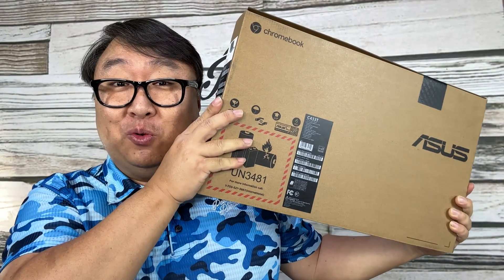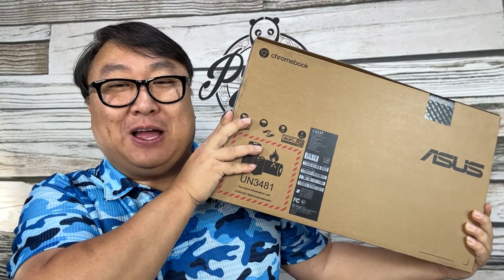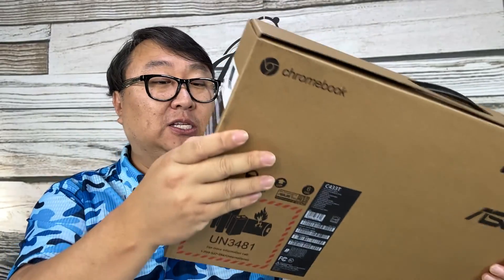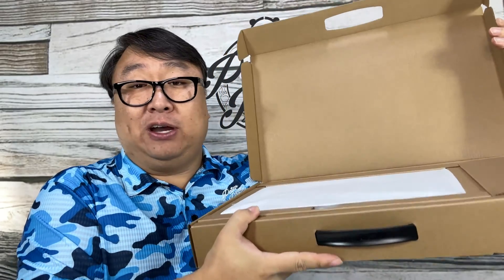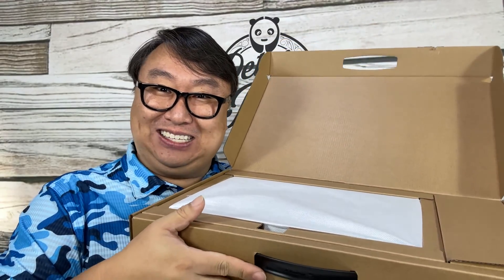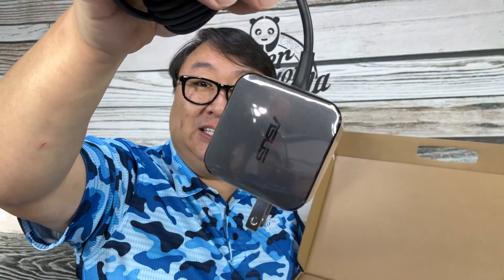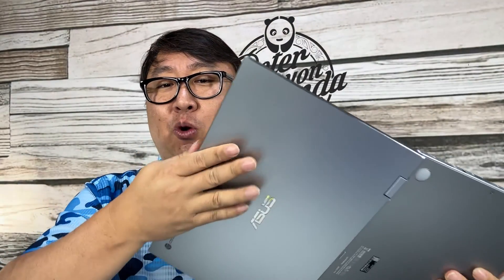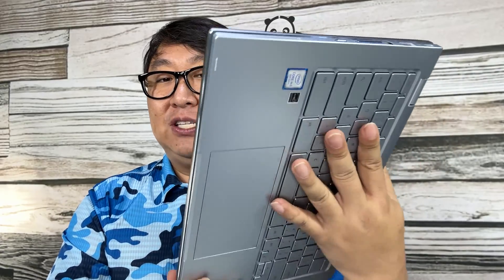ASUS Flip Chromebook Is Beautiful & Frustrating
ASUS Chromebook Flip C433 14 2-in-1 Laptop | 14" Full HD IPS Multi-Touch | Intel Core m3-8100Y | 8GB DDR4 64GB eMMC Storage | Intel UHD Graphics 615 USB-C ChromeOS + 32GB MicroSD Card
Visit the ASUS Store

Brand ASUS
Series ASUS Chromebook Flip C433 Laptop
CPU Model Core m3-8100Y
Graphics Coprocessor Intel UHD Graphics 615 Integrated
CPU Speed 1.1 GHz
See less
【Powerful Storage】: 8GB DDR4 SDRAM Memory, 64GB eMMC Storage
【ASUS Chromebook Flip C433 2-in-1 Laptop m3】: Intel Dual-core m3-8100Y | Base Frequency 1.1GHz, Max Boost Frequency Up to 3.4GHz, 4MB SmartCache, 4 threads
【Strong Graphics and Display】: Intel UHD Graphics 615 Integrated, 14" Full HD (1920 x 1080) IPS Glossy Multi-Touch Display
【External Ports and Slots】: 1 x USB-A 3.2, 2 x USB-C 3.2 (Supoort Display / Power Delivery), 1 x Combo Audio Jack, 1 x MicroSD Card Reader
【Operating System】: Chrome OS, Backlit Keyboard, Bluetooth 4.2, 720p HD Webcam, Accessory Including a 32GB MicroSD Card

KEY SPECIFICATIONS:

PC Type:
Business Laptop Computer

PC Series:
ASUS Chromebook Flip C433

Processor:
Intel Dual-core m3-8100Y | Base Frequency 1.1GHz, Max Boost Frequency Up to 3.4GHz, 4MB SmartCache, 4 threads

Memory:
8GB DDR4

Storage:
64GB eMMC Storage

Graphics:
Intel UHD Graphics 615 Integrated

Display:
14" Full HD (1920 x 1080) IPS Glossy Multi-Touch Display

Communications:
Bluetooth 4.2

Camera:
720p HD Webcam

Operating system:
Chrome OS

Ports & Slots:
1 x USB-A 3.2, 2 x USB-C 3.2 (Supoort Display / Power Delivery), 1 x Combo Audio Jack, 1 x MicroSD Card Reader

Additional Information:
Dimensions: 8.15" x 12.64" x 0.65"
Approximate Weight: 3.32 pounds

Accessory:
32GB MicroSD Card Expedition Money LLC
A Financial Wellness Program That Works